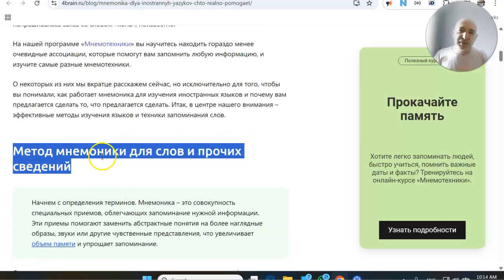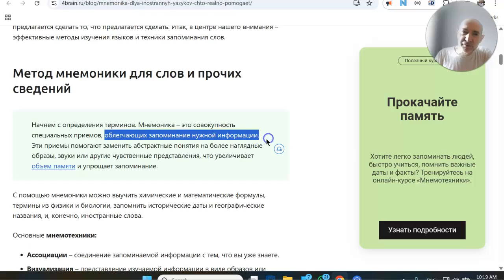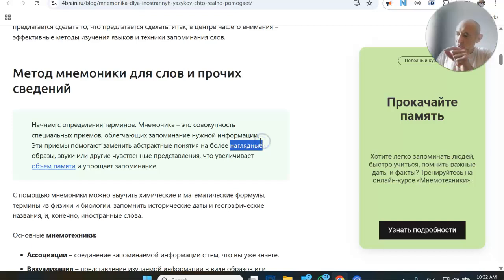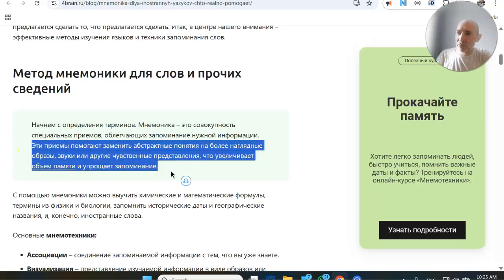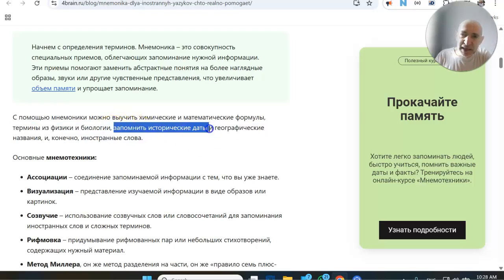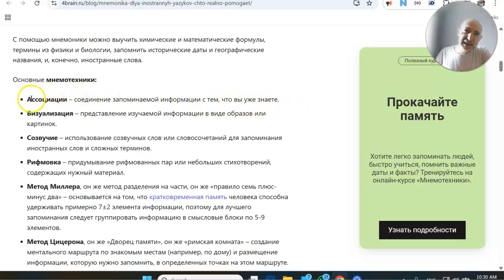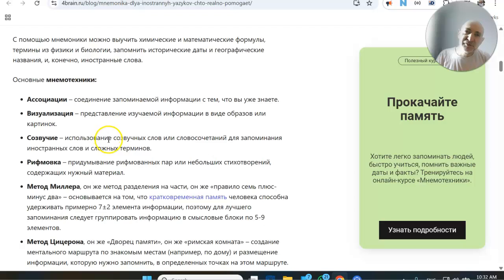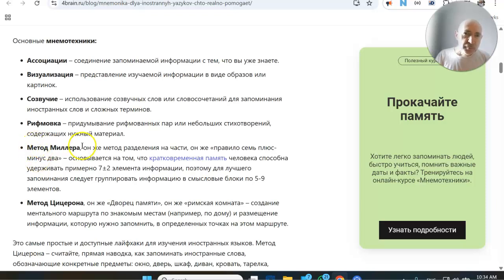Advanced Russian Reading B2-C1 – How Would you Define Mnemonics in Advanced Russian?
A direct link to the reading part:
18:40

Go over (with me as your tutor) the basic definition of mnemonics in advanced Russian.

Perfect for intermediate learners who want to enjoy a short, engaging article-based lesson with clear Russian.

Blessings.